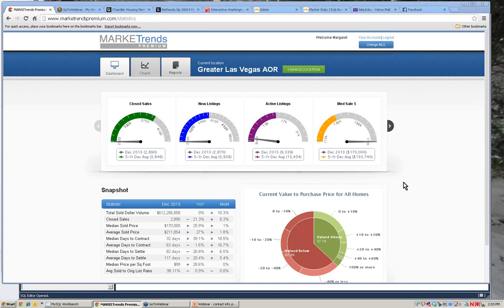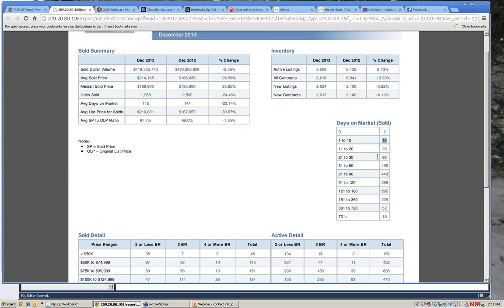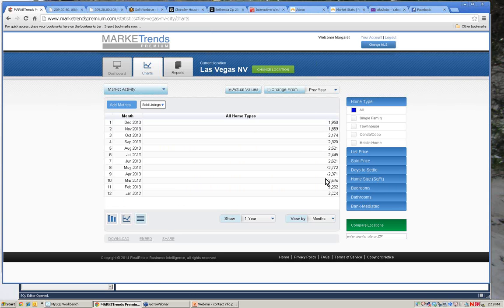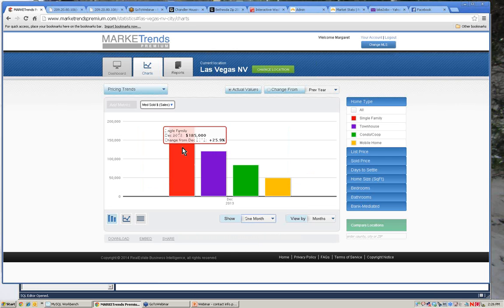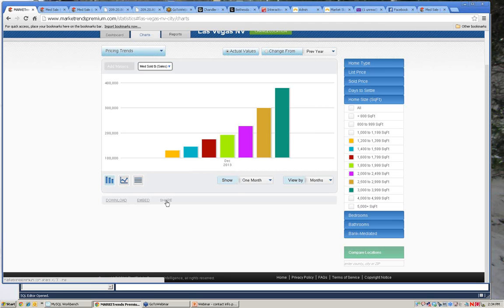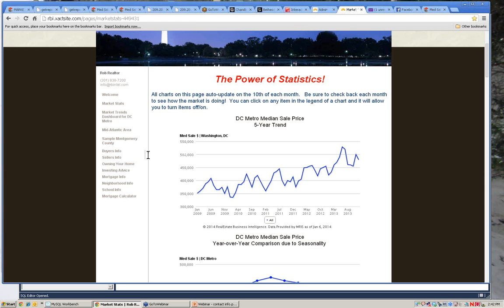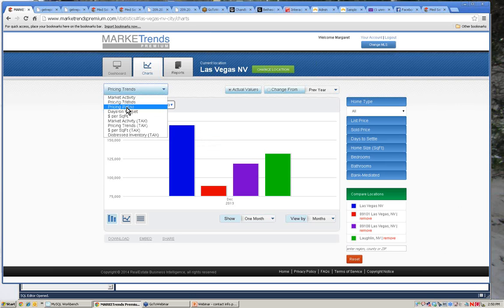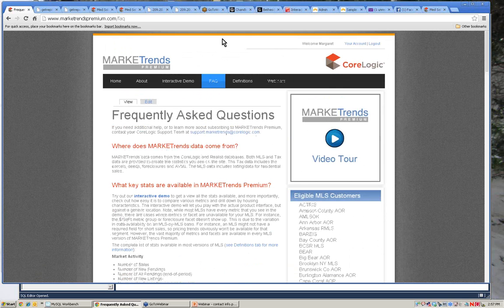Maximize your MARKETrends Premium Subscription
This video demonstrates how to use the MARKETrends Premium product.  It reviews the charts and reports available on the site.  It goes over how to use the Embed and Share functions to build your website and utilize the charts in your social media campaign.  How to use different charts and reports in your Listing Presentation is also covered.